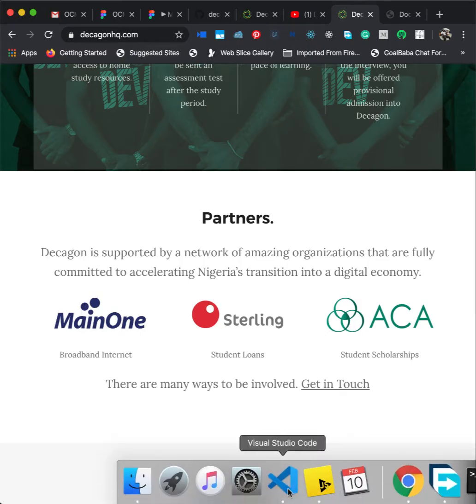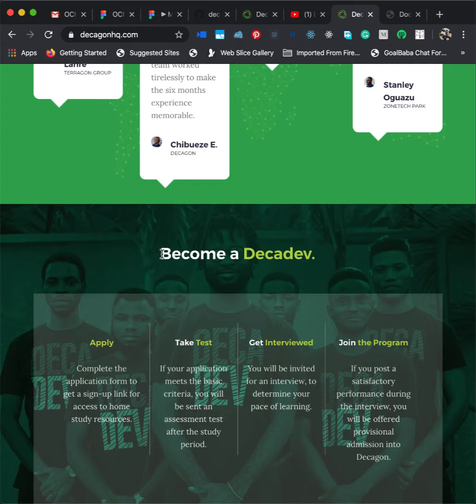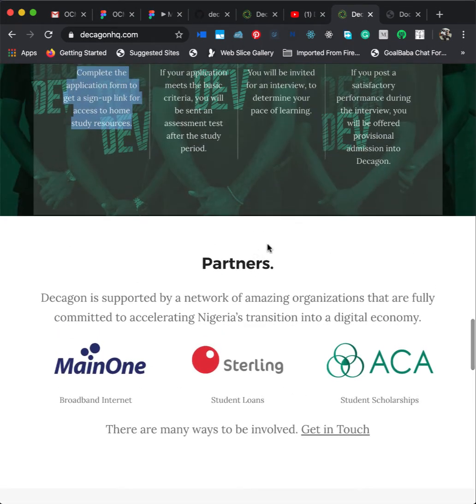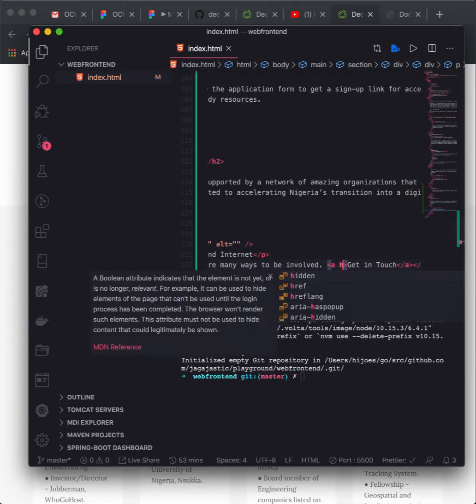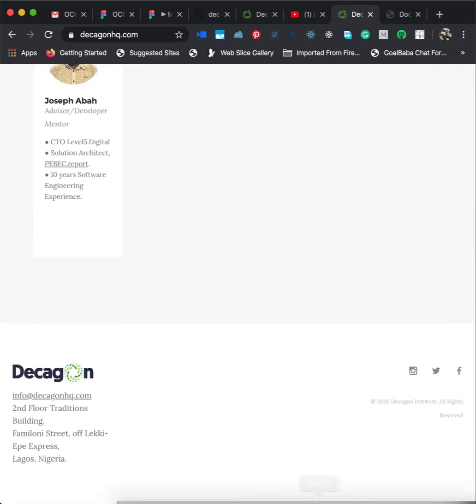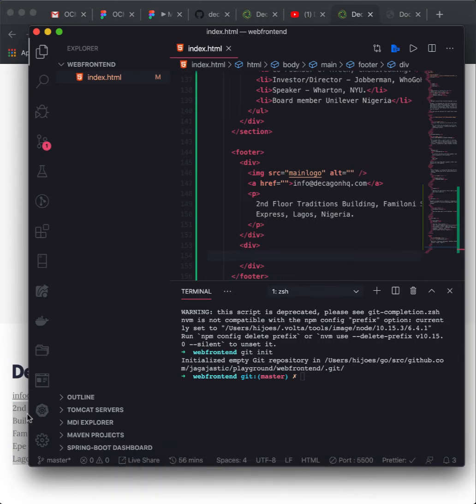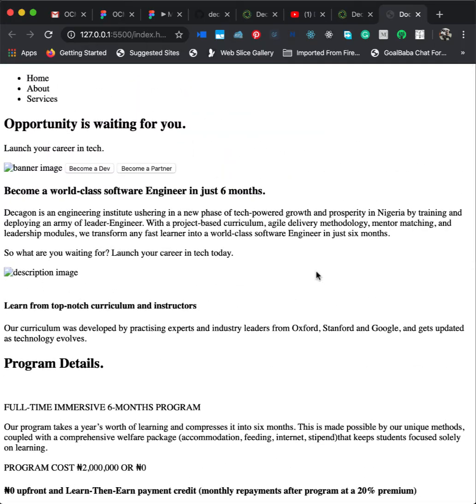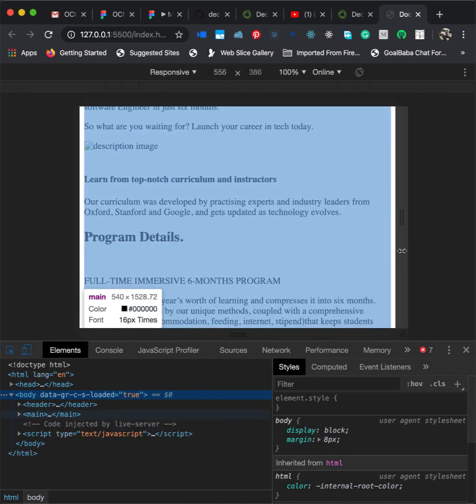Introduction to web design - Layout Part 3